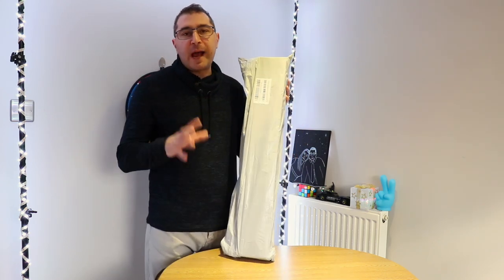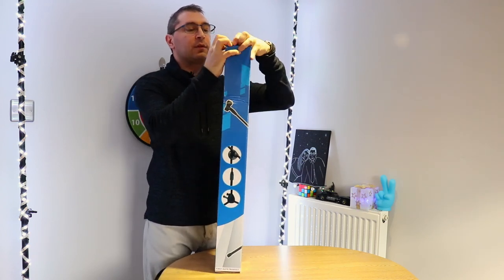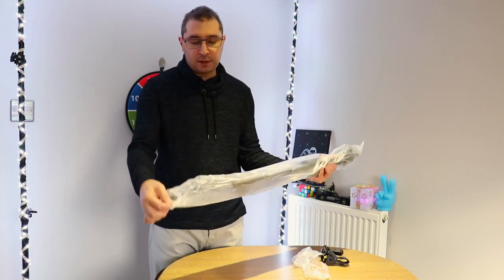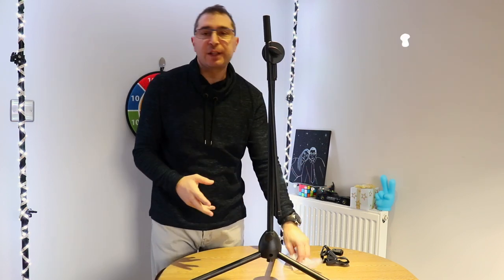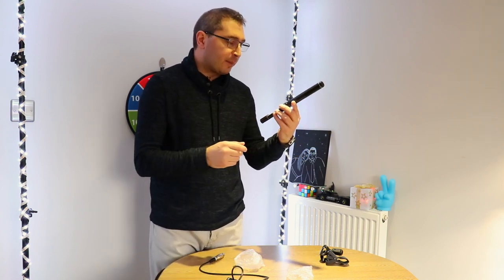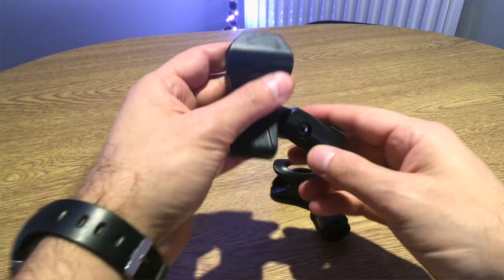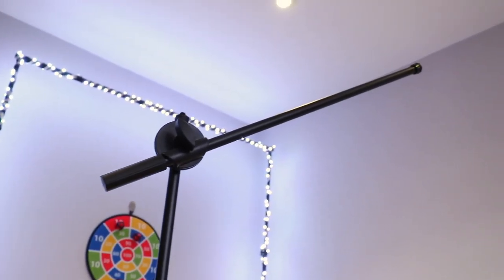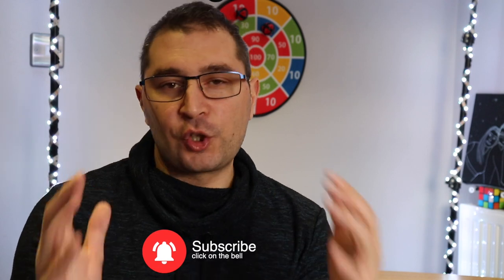Simple but Effective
[Sturdy Lightweight] - Made of premium painted steel, microphone Stand is built to last without compromising its great portability due to its lightweight features.
[Adjustable] - The microphone stand boom can be easily folded flat for storage and transport. The Stand is fully height adjustable from 80cm(31.5") to135cm(53.2"),and boom length 65cm(25.6").
[Portable ]-Fully collapsible so you can transport your microphone stand easily between gigs With PVC rubber grips on the feet, the stand is very stable and can withstand the rigours of gigging
[2 Clip Holders] - Stage microphone stand with two types of clip holders to cover almost all microphones, you can feel much relieved to have this tripod microphone boom stand. Just tilt and extend the boom arm, rotate the clips to a desired position to show your perfect voice.
[Widely applicable]-Mic Stand can caters to many styles and requirements within today's vibrant music industry including school performances, stage use and home use.

Amazon UK CellDeal Professional Boom Microphone Mic Stand Clips Holder

Amazon UK
WEIHAN Professional High Sensitivity Voice Recording Broadcast Stereo Condenser Interview Uni-Ultra-Directional Microphone

👉 I unbox and review products in my channel twice a week ⏳

Check some of my videos 📸